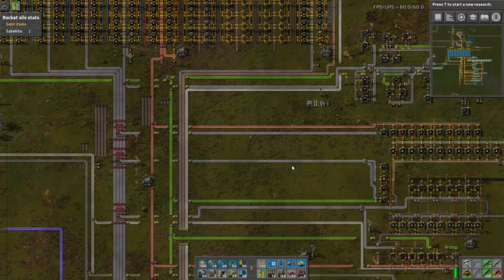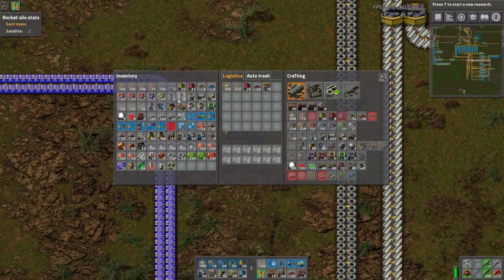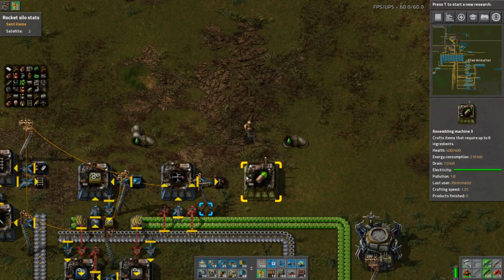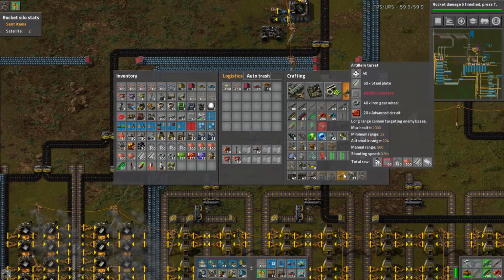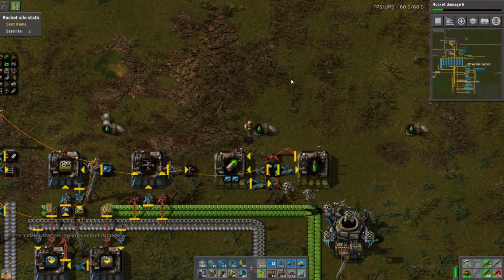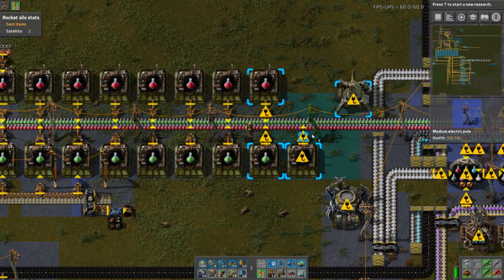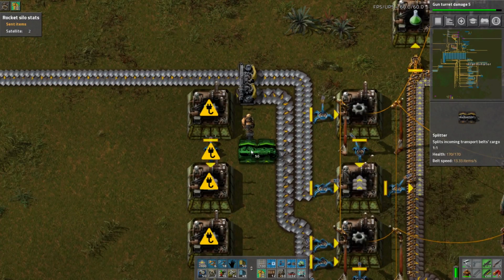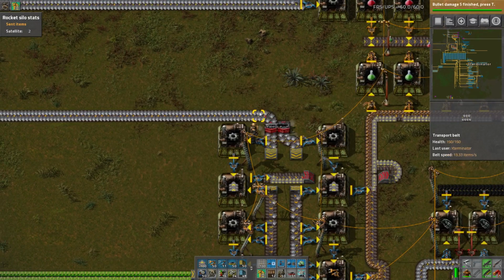Factorio: Tightening The Belt: Megabase Guide EP40 - NUKES & ATOMIC ARTY | Tutorial Gameplay Series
This Factorio series is intended to be a guide or walkthrough for newer players as well as experienced players with tips, tricks, How To, and the Why behind things. It will be a tutorial for both the early game and all the way up into the megabase stage that we will make our way to. This megabase will be nearly entirely belt based with some massive production areas.
I have a few quality of life (QoL) mods to help us along as well.

Resource Spawner Overhaul (RSO)
Upgrade Planner
Afraid of the Dark
Atomic Artillery